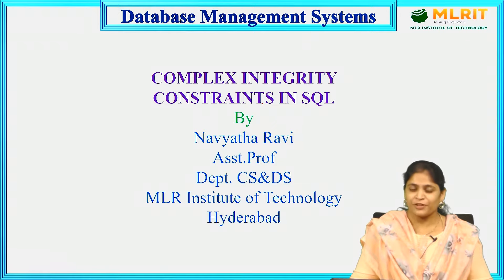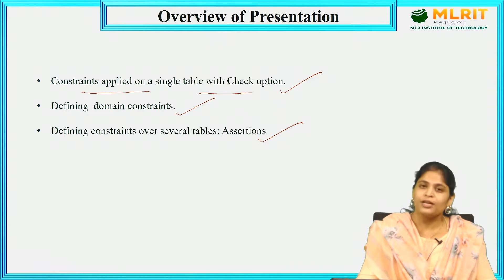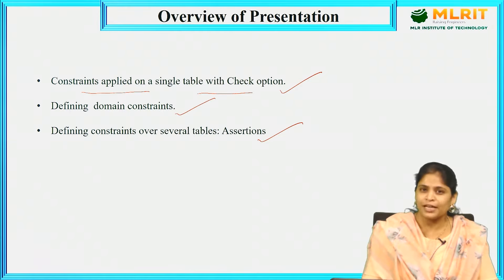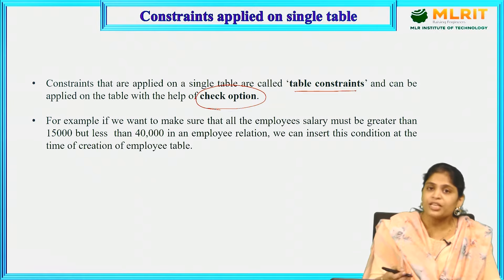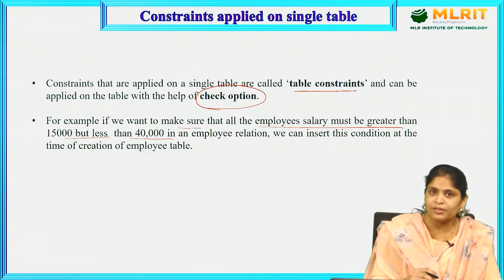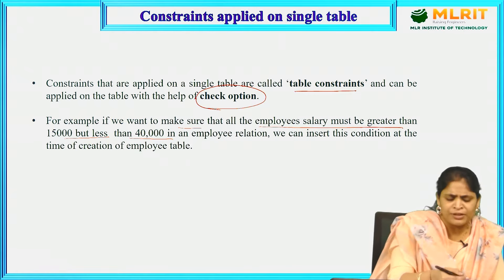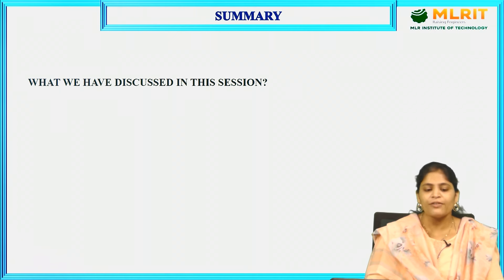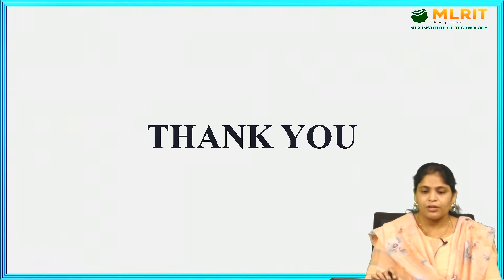LEC20| Database Management Systems | Complaints Integrity Constraints in SQL by Mrs. Navyatha